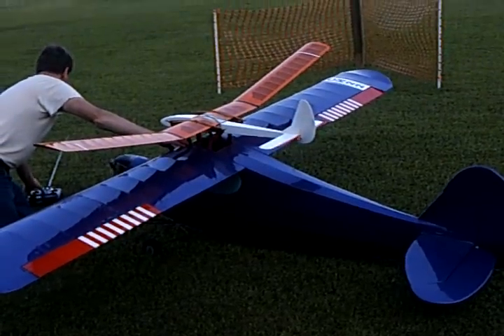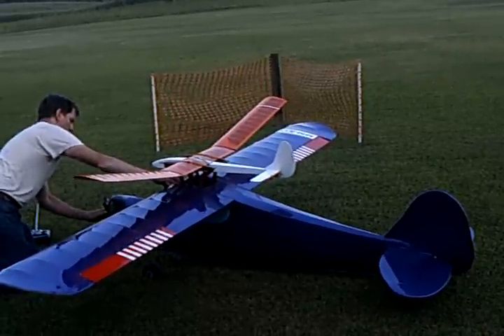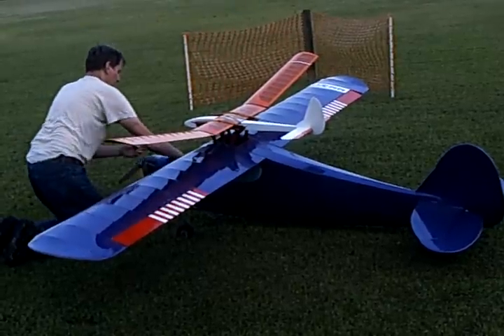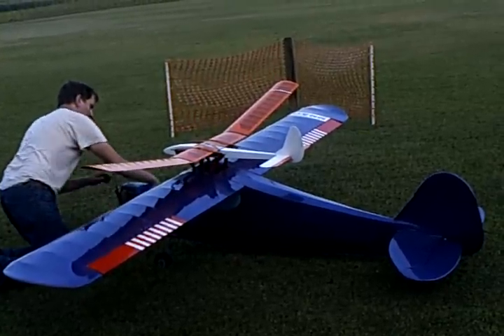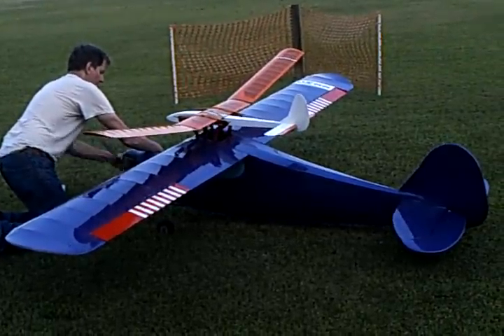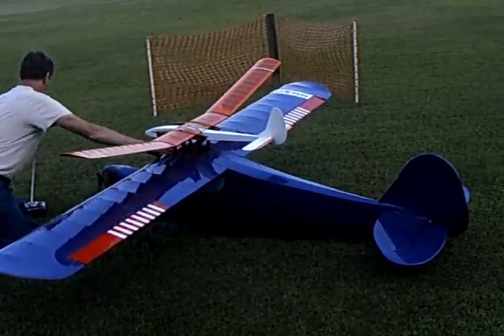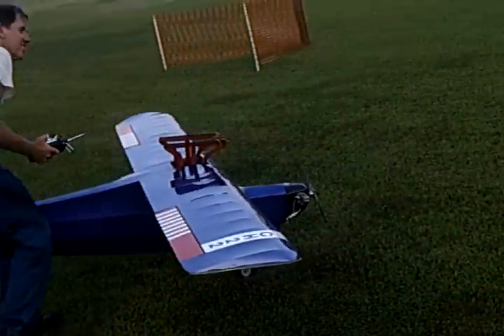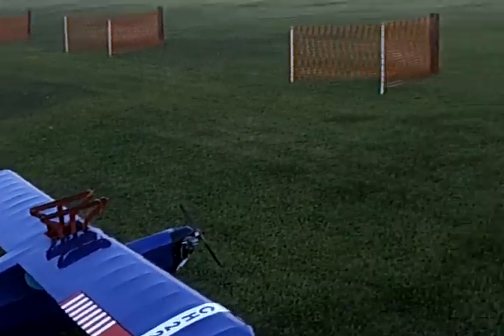Piggy Back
Wanderer "piggy backing"off a ~9ft Cub.